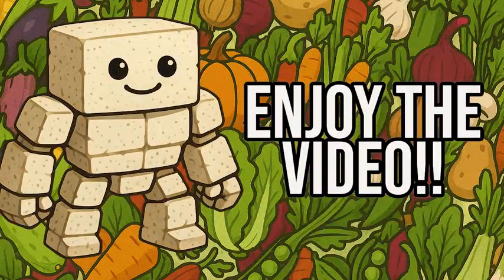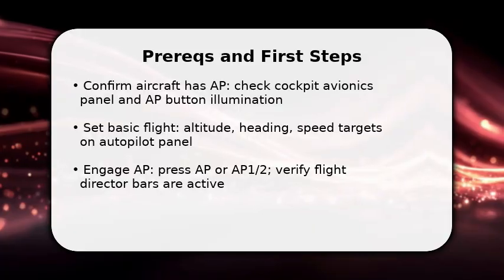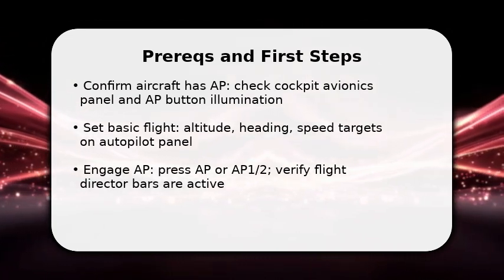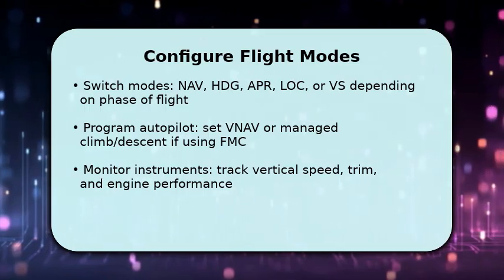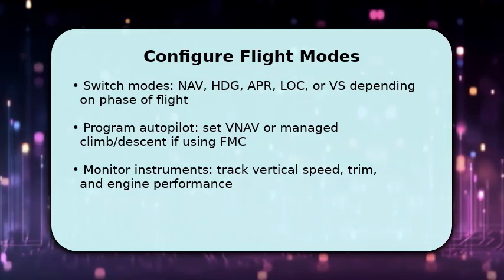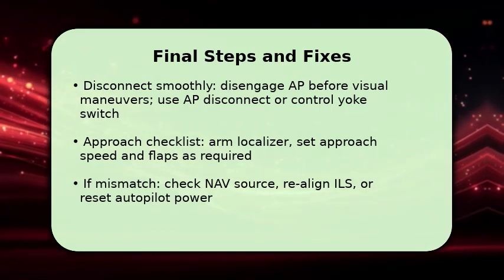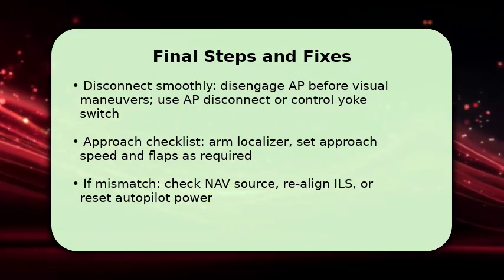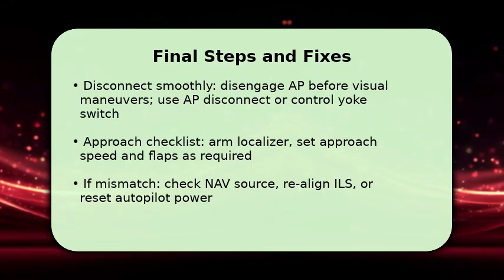How to Use Autopilot in Microsoft Flight Simulator 2020 (easy Method)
Dive into the world of aviation simulation as we guide you through an easy method to activate and use autopilot in Microsoft Flight Simulator 2dictory: { // JSON object with description, search terms, hashtags }] Here's a concise breakdown for your video on using Autopilot within the realm of flight simulation:

Description:
Embark on an immersive journey through Microsoft Flight Simulator 2020 as we unveil how to effortlessly engage and navigate with autopilot. This tutorial is perfect for both novice pilots seeking a guided experience in the skies, or seasoned aviators looking to refine their flight techniques using this advanced feature of MFS2020.